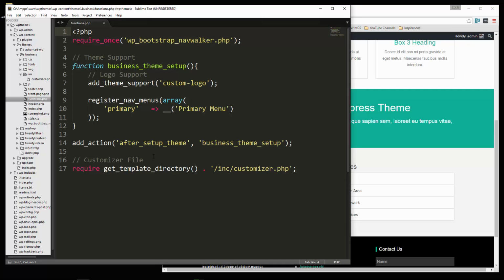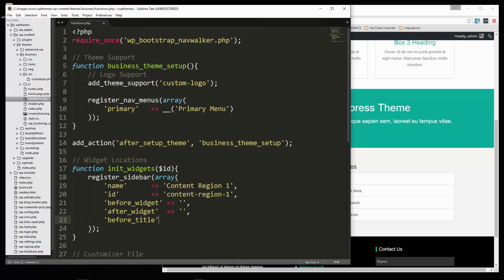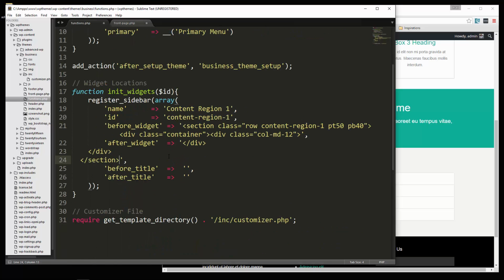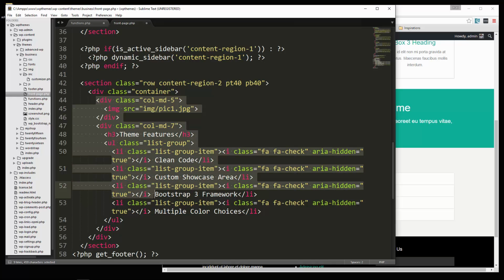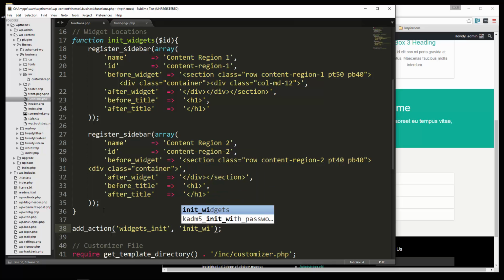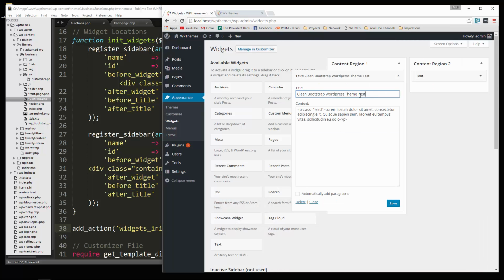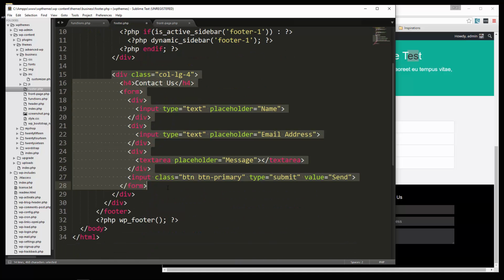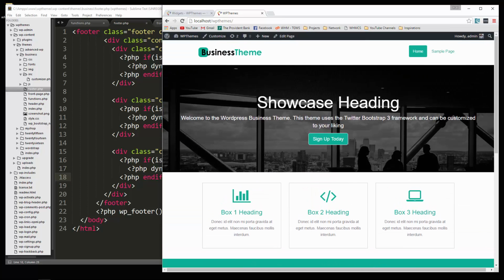Theme Widget Positions